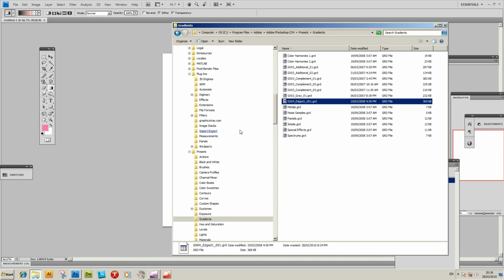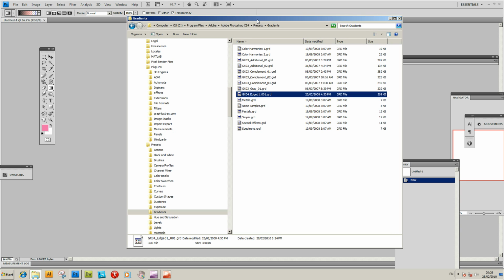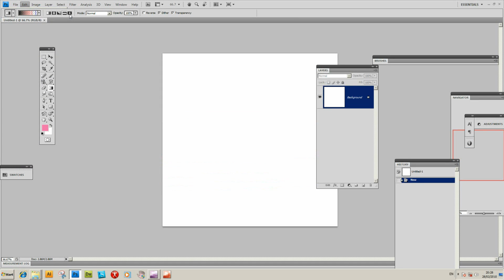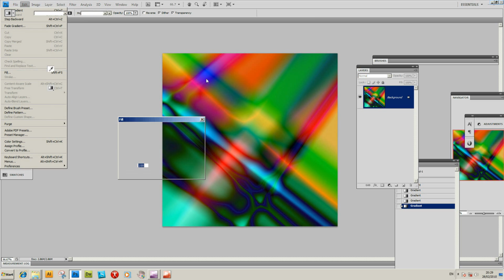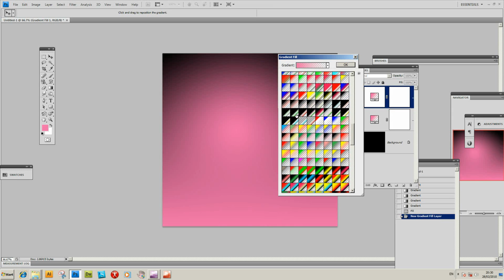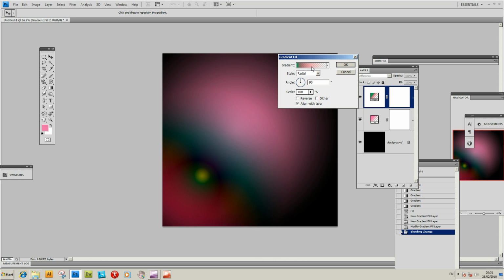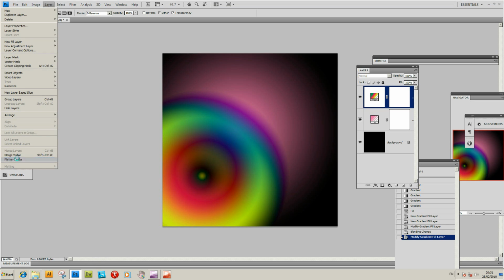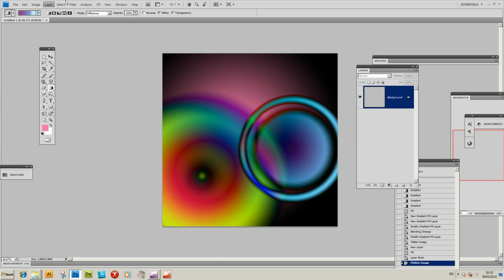How To Install / Use Gradients In Photoshop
How to install / use gradients in Photoshop (R),  shows the loading of the  gradients (older versions)